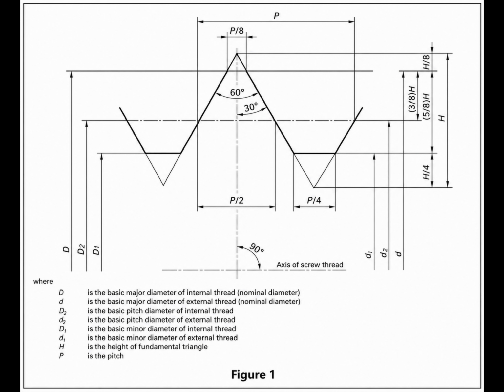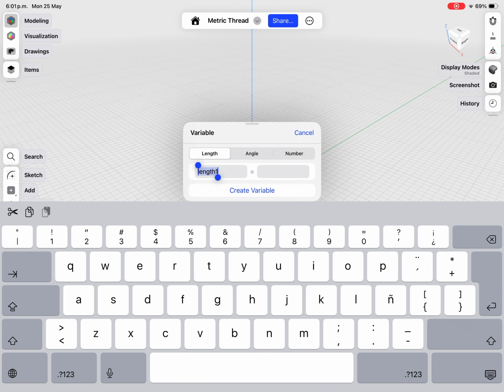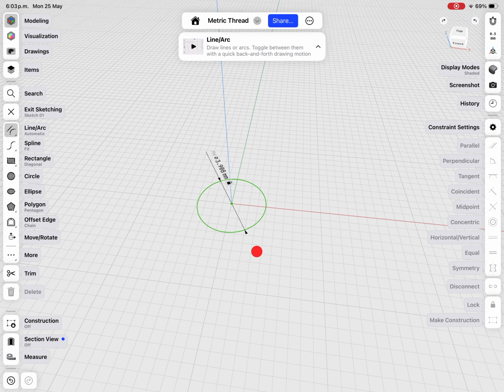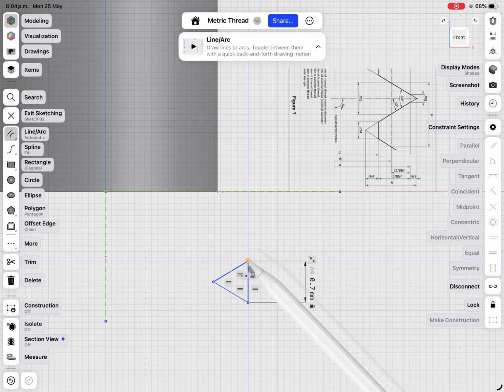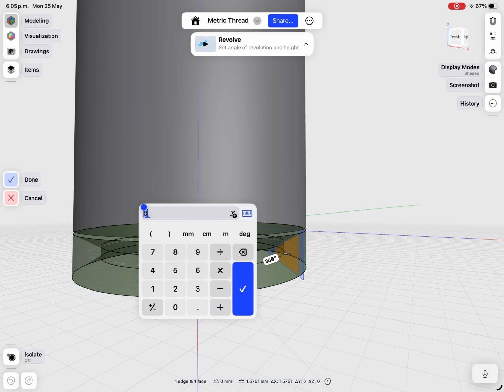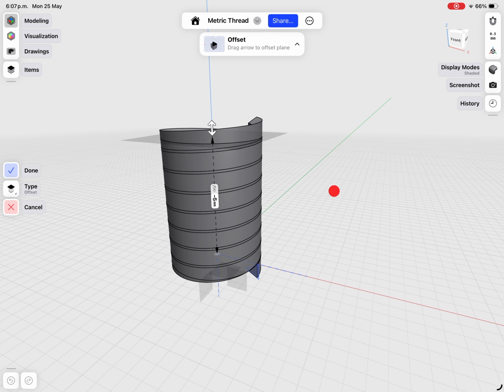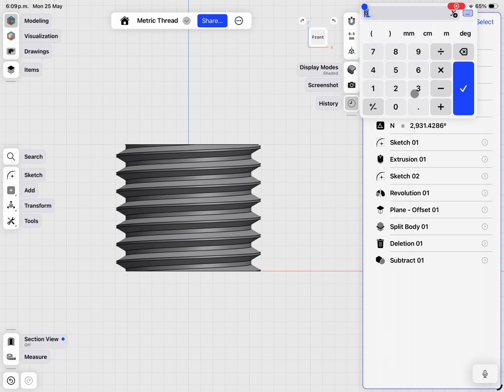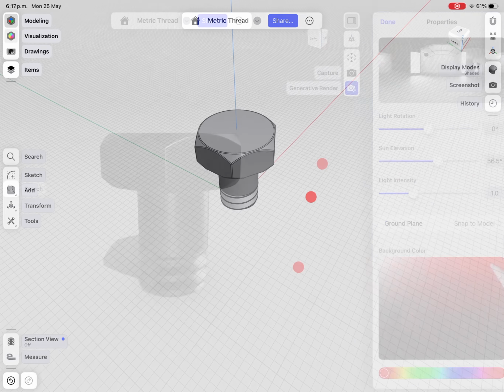Standard Metric Threads in Shapr3D shapr3d @Shapr3D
In this video, I’m taking you beyond the standard techniques to create threads in @Shapr3D  While software like Fusion 360 and SolidWorks have a dedicated command, it doesn't mean you can't create them properly in ‪Shapr3d‬  without a dedicated "thread" feature.

Today, we dive into the ISO 68-1 Basic Profile that will help us to create M threads!